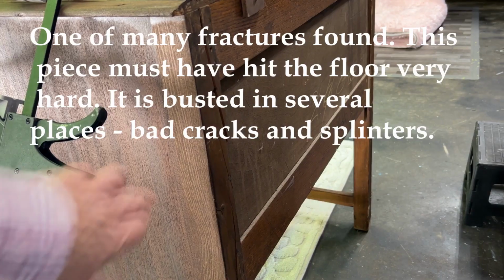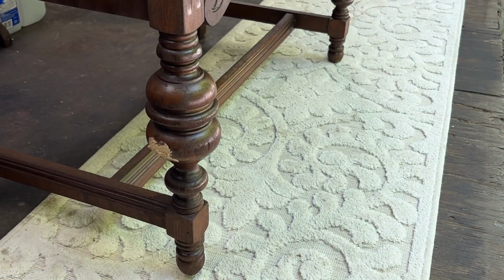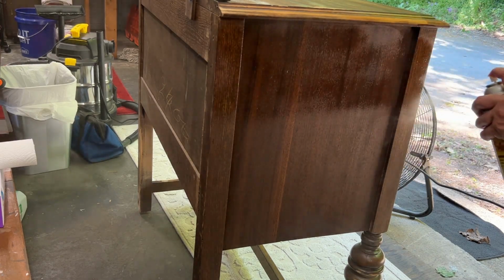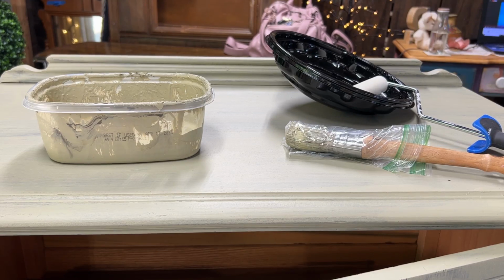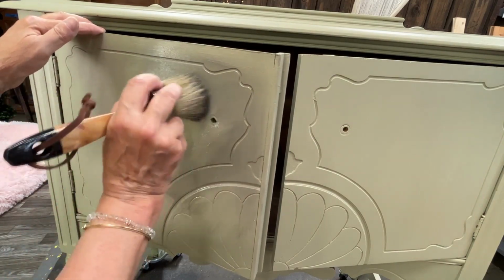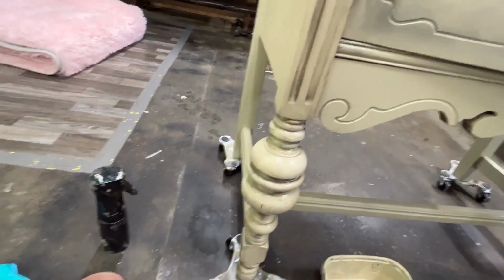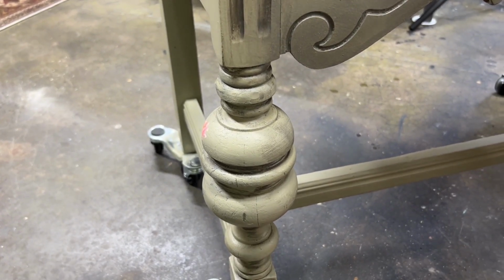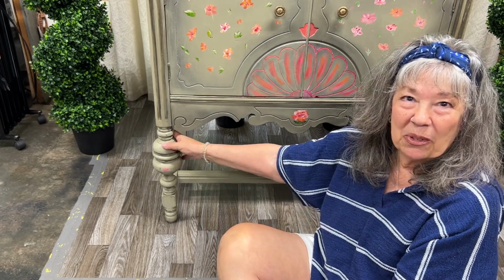A Badly Abused Console Gets a New Life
Here is an old sideboard, once beautiful, now in terrible condition. Can I make it pretty again? Watch and see!

Products:
Benjamin Moore paint Sample in Baby Turtle
Benjamin Moore Sample paint in Dragon's Breath
Calcium Carbonate (Plaster of Paris) powder
Pebeo King Gold gilding wax
Prima Marketing Mica Powder in Bronze and Pink
Liquitex Acrylic Artist Paint
Howard's Citrus Shield Clear Wax
Howard's Feed & Wax

Find us on all social medias @owlingdog. There are more photos and process on Instagram/owlingdog. We have another channel on Rumble.com and our website presents all pieces available for sale and information about Owling Dog Design.

Because you asked, we humbly provide an Amazon Wish List for those who are inclined. Every bit of support allows me to continue refinishing furniture and a truly 'green' activity. God bless you.

We wish you all good & beautiful things~

Phillipians 4:8
Finally, brothers and sisters, whatever is true, whatever is noble, whatever is right, whatever is pure, whatever is lovely, whatever is admirable—if anything is excellent or praiseworthy—think about such things.